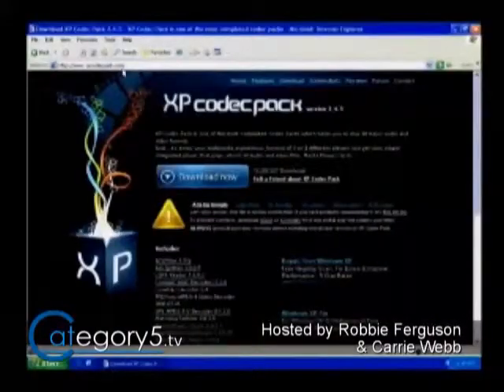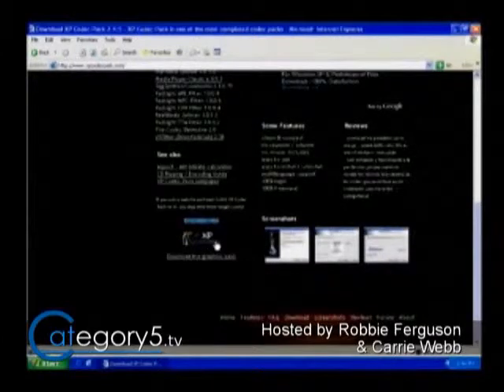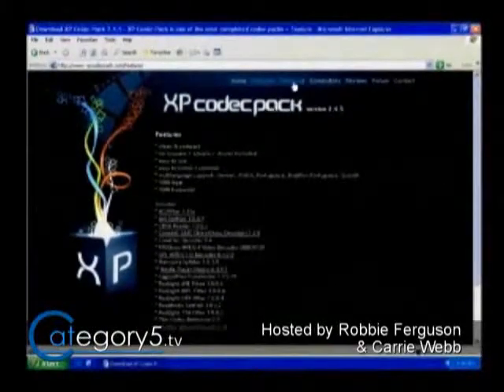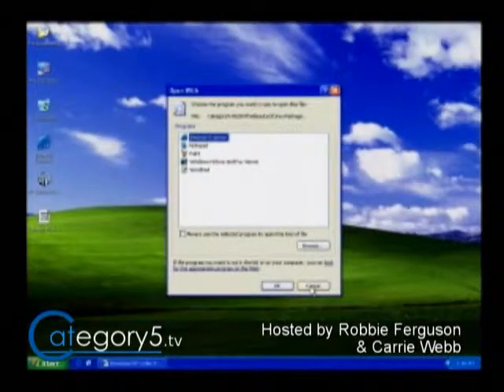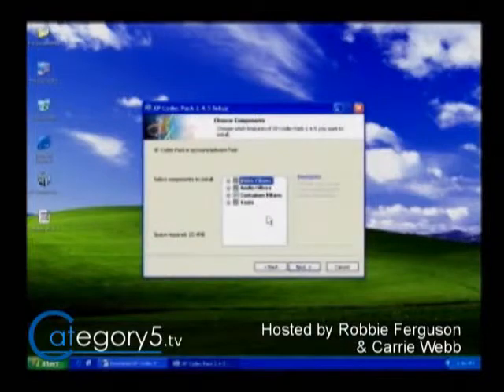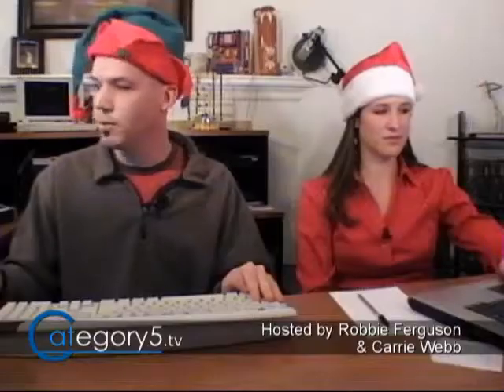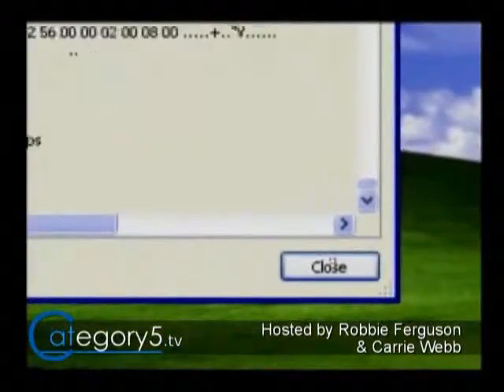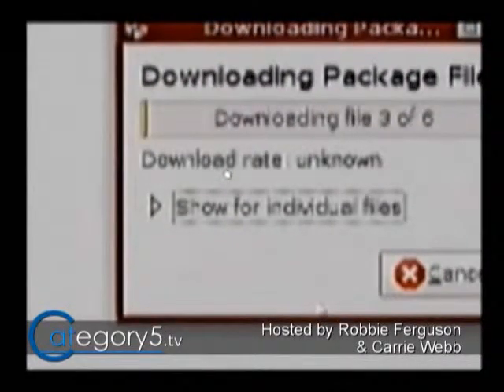066 06 - Understanding Codecs and Installing Them